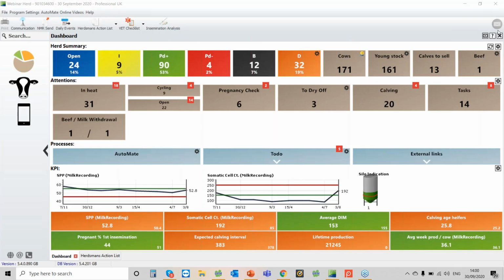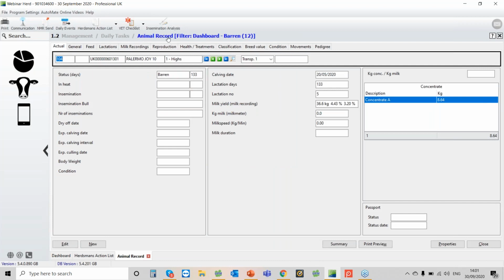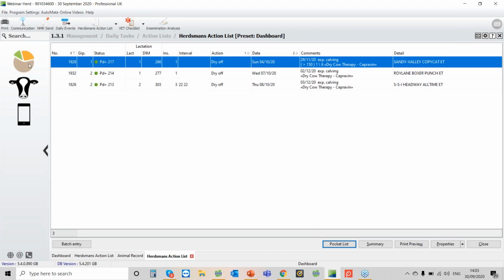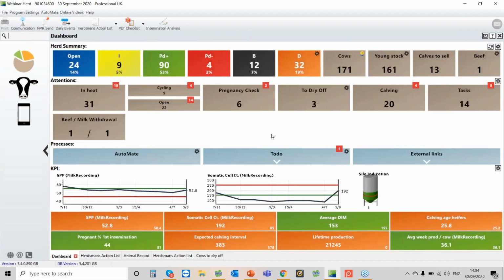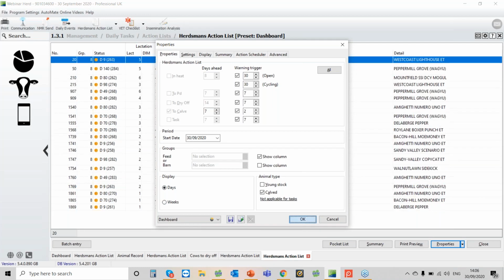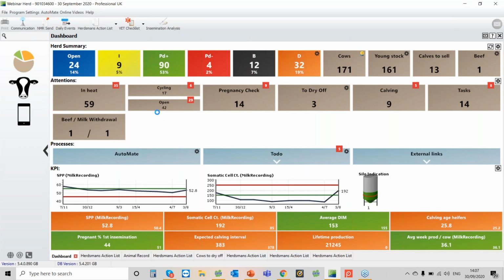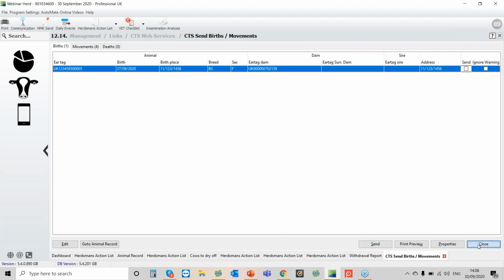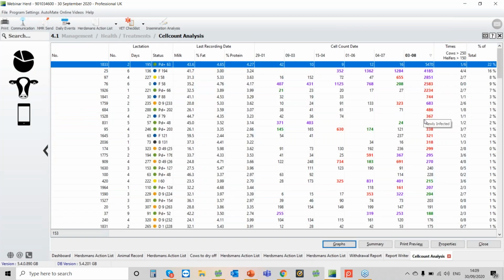Basic Reporting webinar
In this webinar we show the possibilities of basic reporting in the UNIFORM management program. We look at different types of action lists and we will talk about some of the settings. Take a look at our other webinars or check our website for more information!